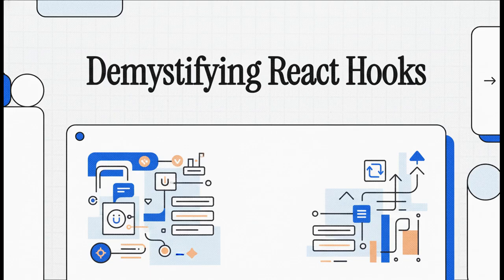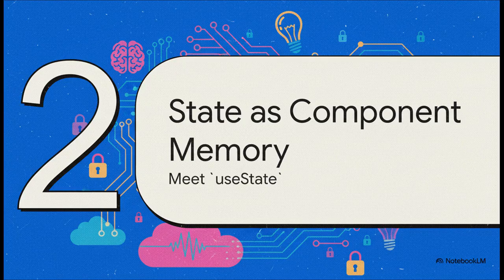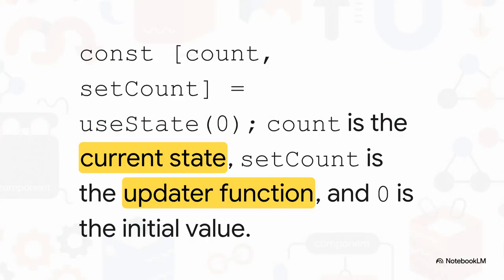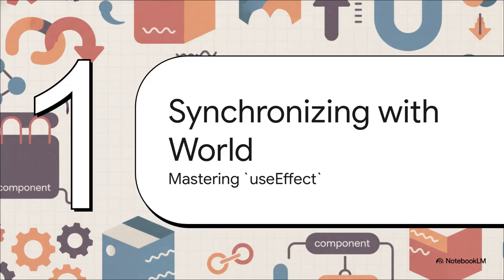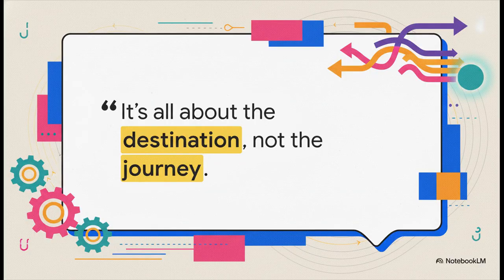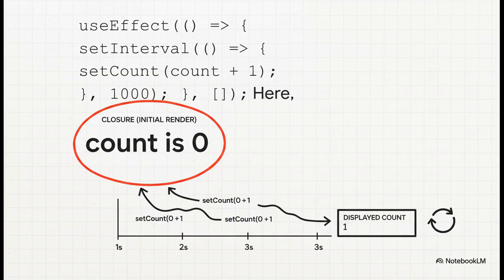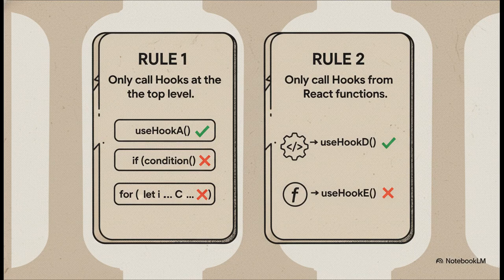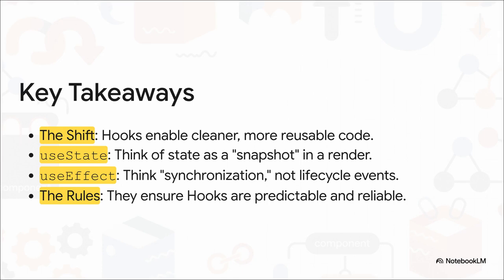React Hooks Explained (useState + useEffect) | React Podcast EP.2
🎧 React Podcast Series — Episode 2: React Hooks (useState + useEffect)

In this episode, you’ll finally understand React Hooks in a clean, practical way—especially the two hooks every React developer uses daily: useState and useEffect.

💬 Comment question:
What confuses you most—useEffect dependencies, re-renders, or async fetching?